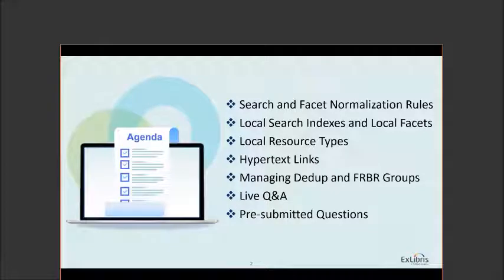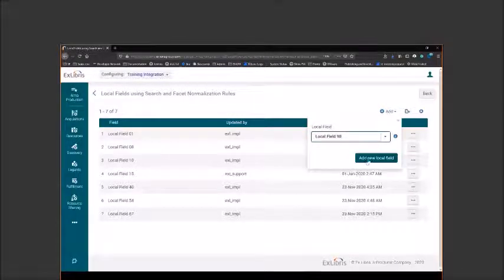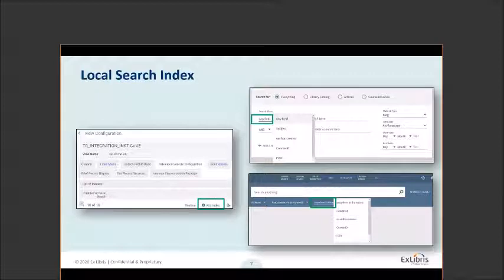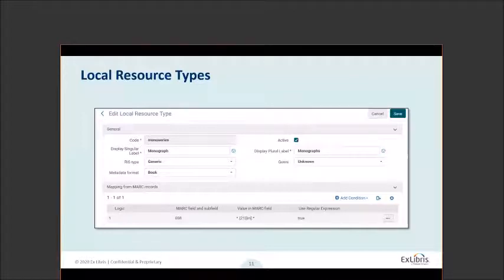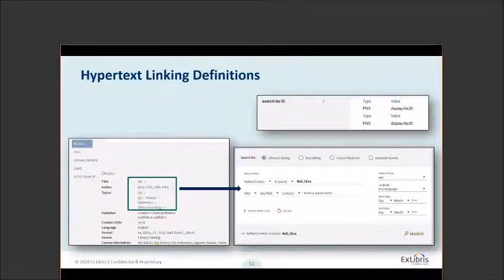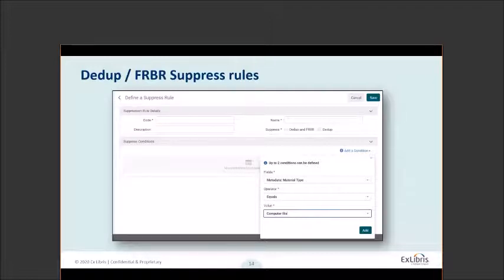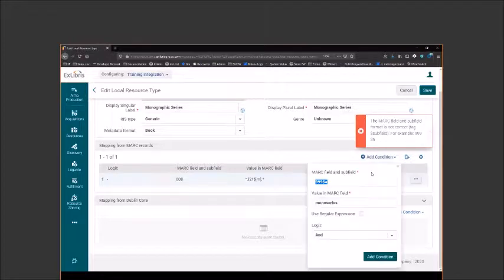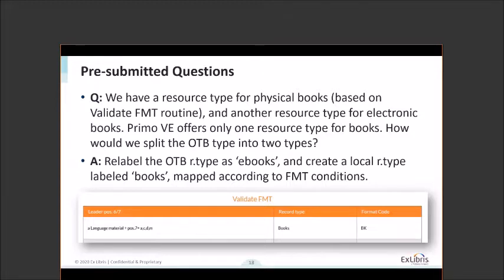Go VE - Become an Expert: Local Fields Advanced Configuration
As presented on November 24, 2020.